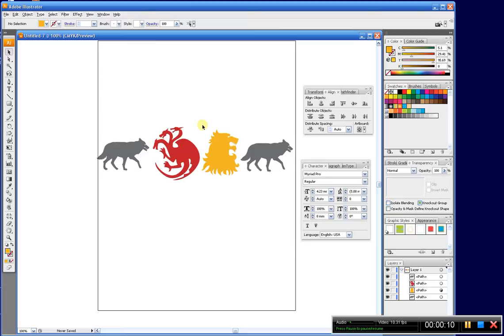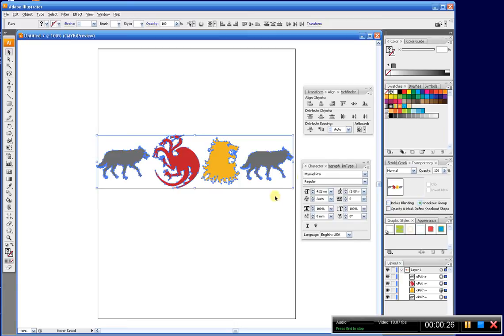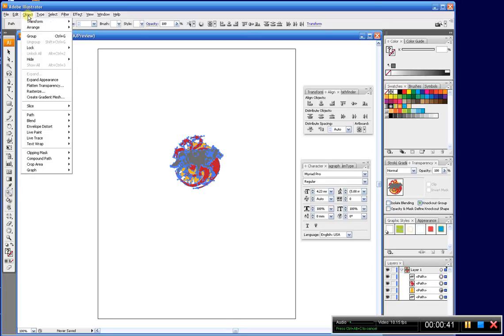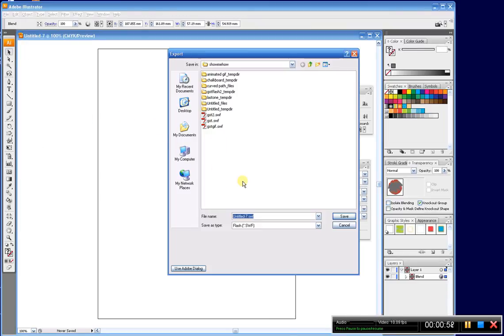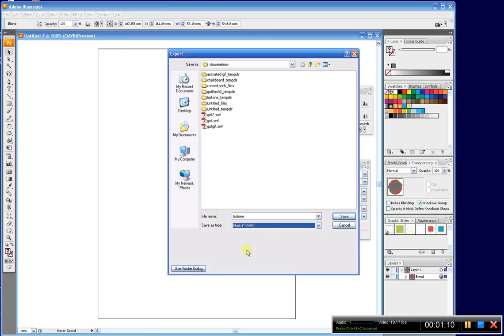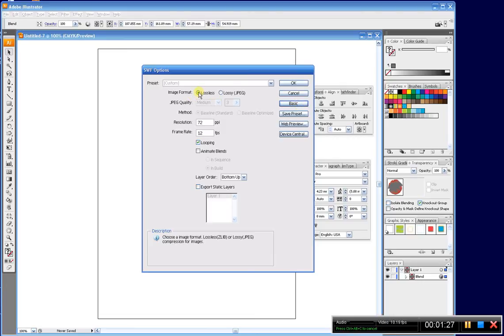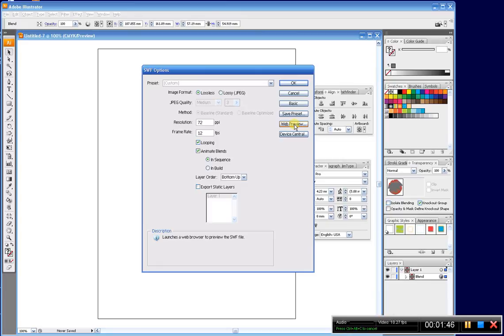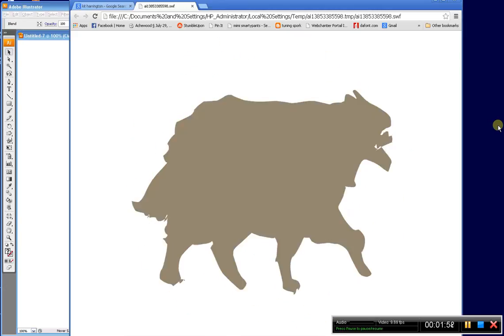make Flash animation in Illustrator using only 4 shapes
How to make a Flash animation using ONLY Illustrator. Just have shapes, use the Blend tool, export as SWF file. See video for details! I used the Stark, Targaryian, and Lannister sigils from Game of Thrones/ A Song of Ice and Fire